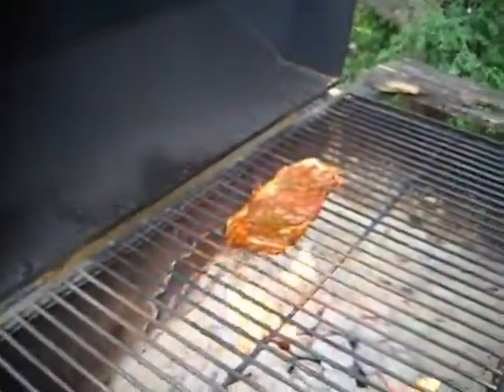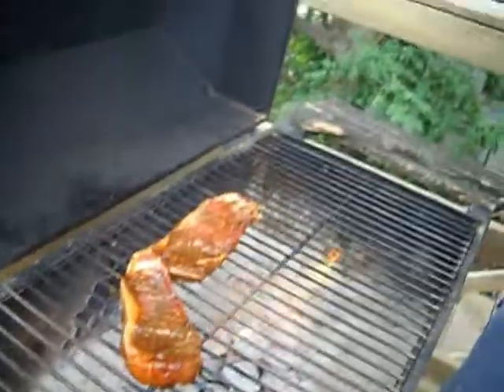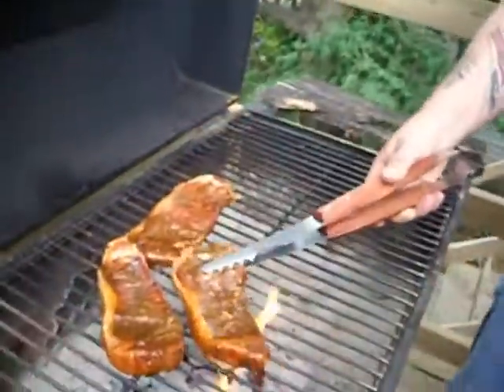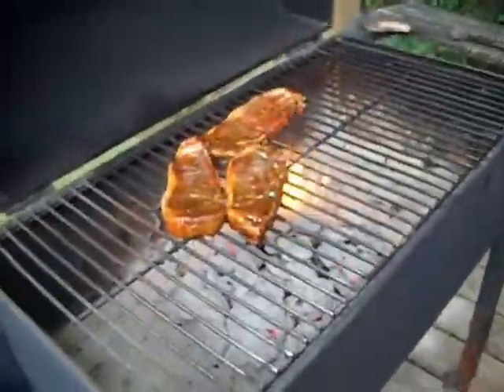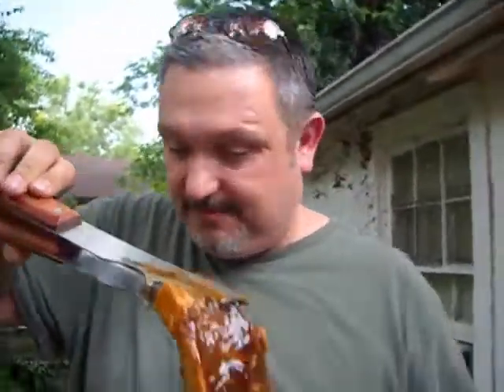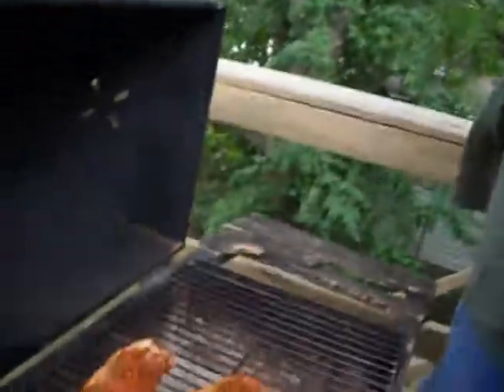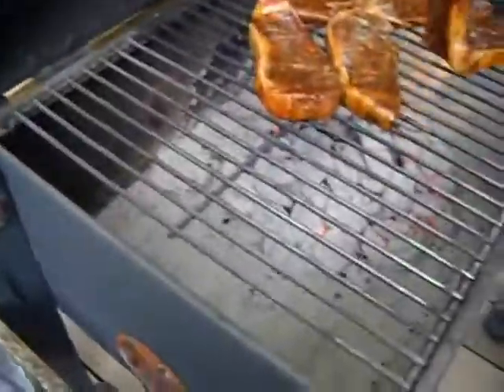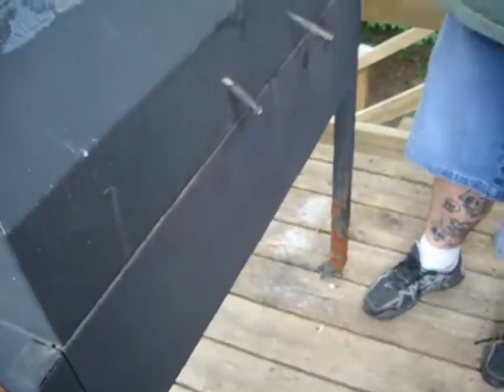Zombie grill out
grill out or more like dead out